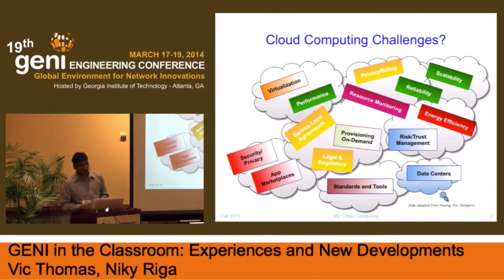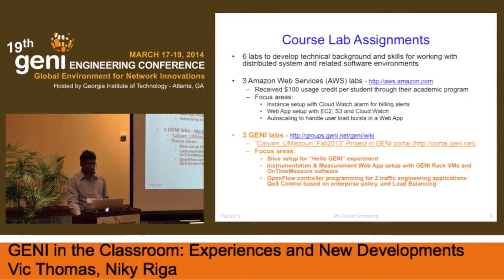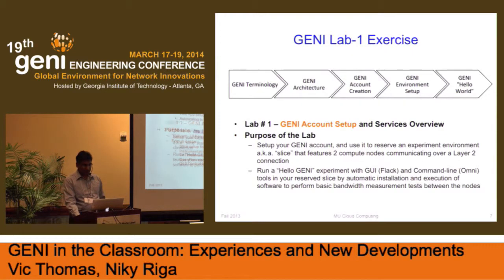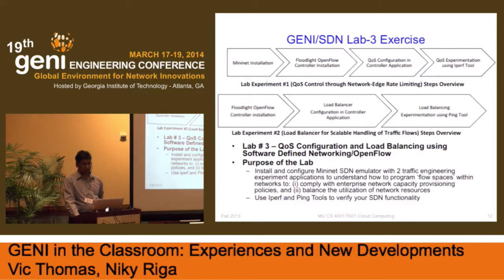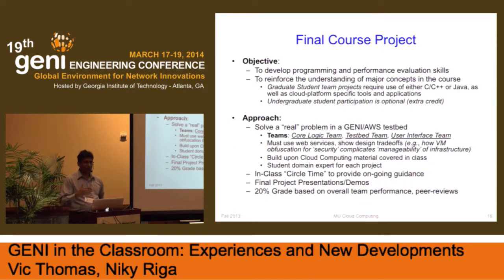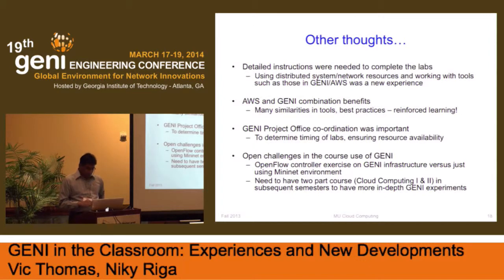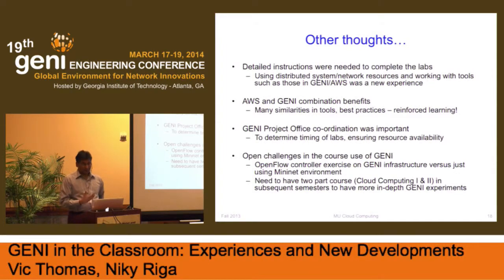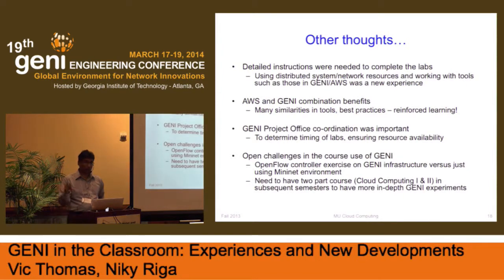GEC19: GENI in the Classroom 1 of 2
GEC19: GENI in the Classroom 1 of 2; March 17-19, 2014, hosted by Georgia Institute of Technology - Atlanta, GA